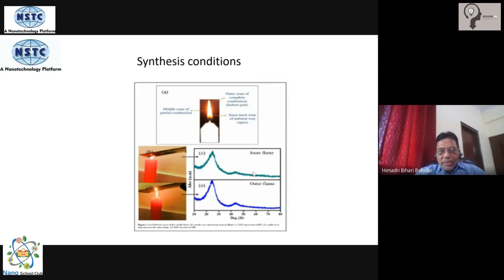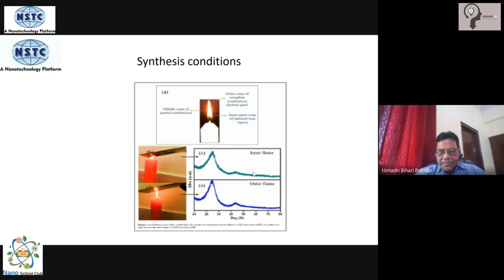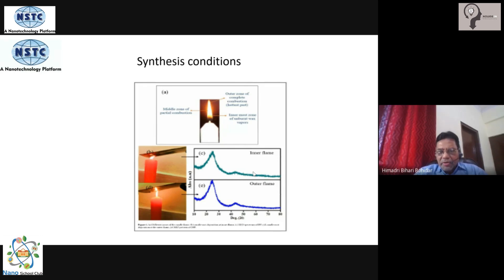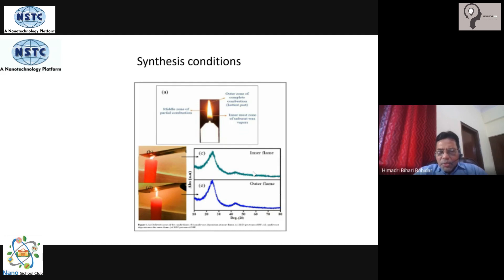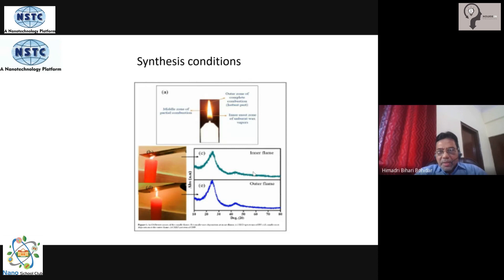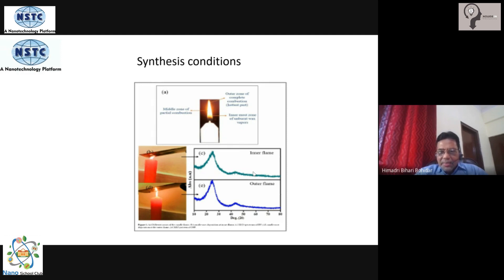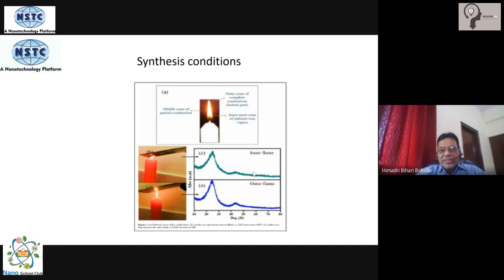Synthesis Conditions of Flame || Nanotechnology || Training Program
This video is about the explanation of  Synthesis Conditions of Flame.

KEEP SUPPORTING!
KEEP LOVING!